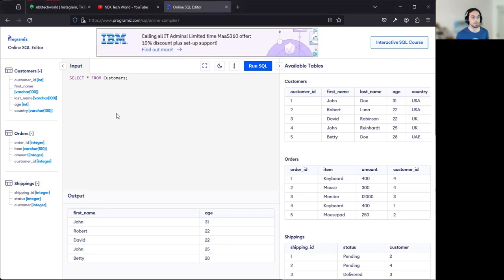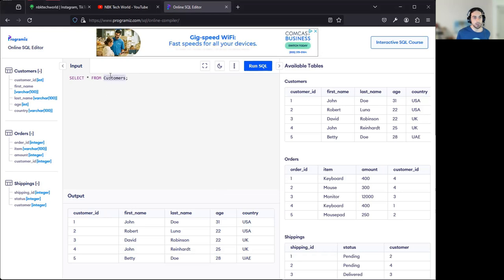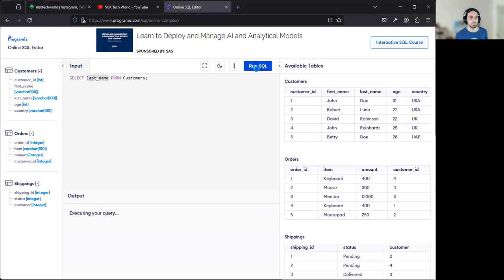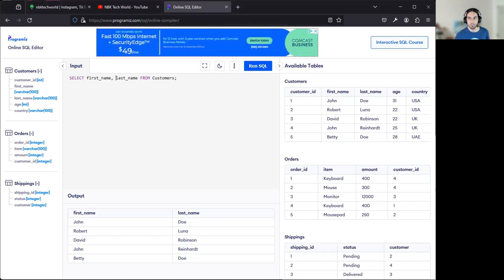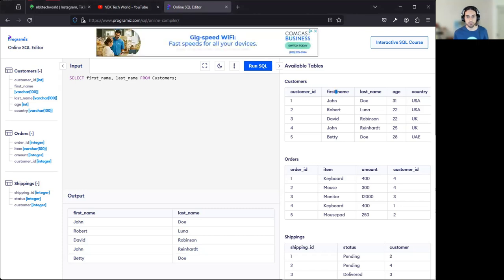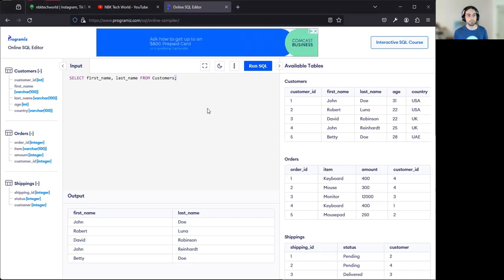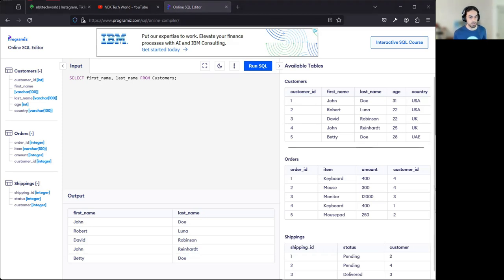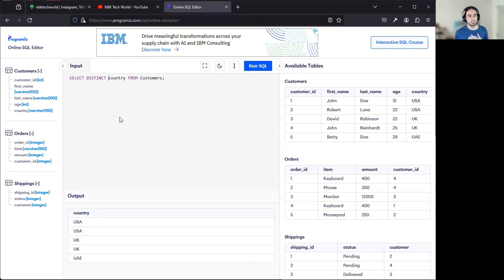How to Retrieve Data Using SQL with Select Query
Learn how to access data using Structured Query Language (SQL).

In particular, learn how to retrieve data from tables using SELECT. You learn to select all columns as well as specific ones. You also learn to eliminate duplicates with the DISTINCT keyword preceding the column name.